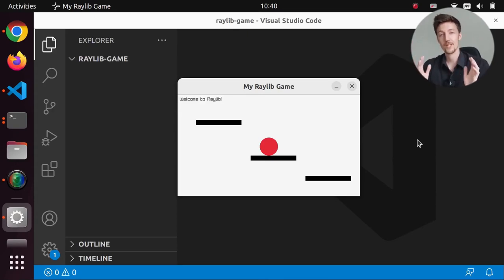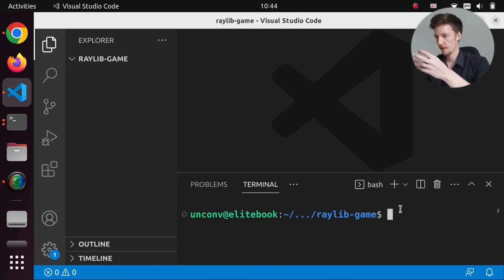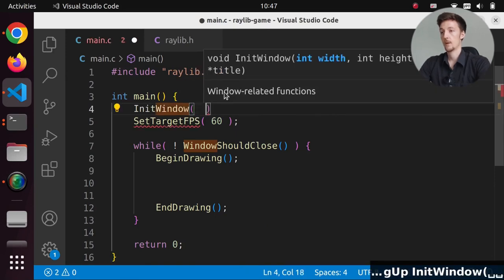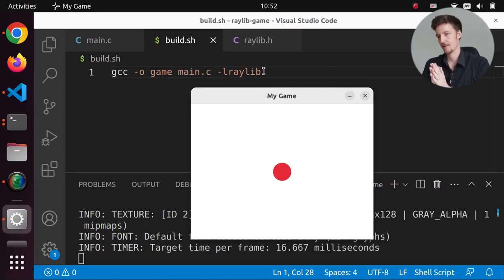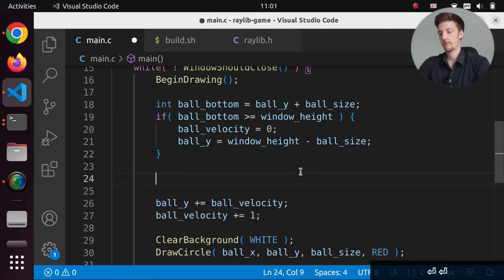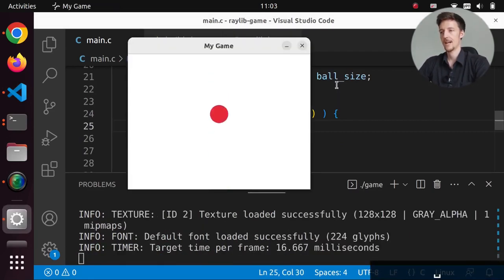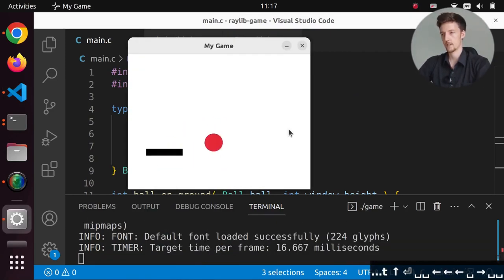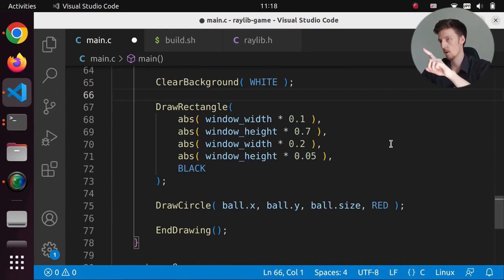Newbie 2D Game Development in C with Raylib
In today's video I share with you my journey of developing my first ever game in C with Raylib.

00:00:00 Intro
00:00:55 Downloading raylib.h
00:01:41 Write boilerplate
00:03:16 Draw stuff on screen
00:05:20 Create build script
00:06:05 Running it
00:06:32 Where to find installation instructions
00:07:36 Adding gravity
00:09:14 Detecting floor collision
00:10:57 Making ball jump with spacebar
00:12:35 Making ball move left and right
00:13:43 Preventing jumping while in the air
00:15:58 Creating a platform to jump on
00:18:05 Detecting jump on platform
00:31:54 Fixing platform detection
00:36:37 Fixing ball dropoff from platform
00:42:16 Fixing jumping from below platform
00:44:45 Panning the camera to follow the ball
00:53:43 Creating more platforms
01:05:52 Outro